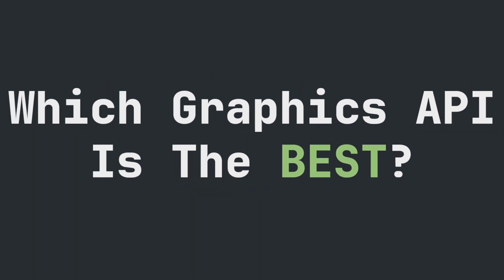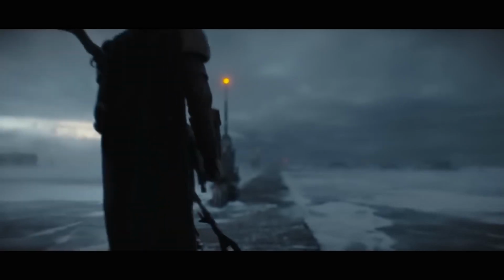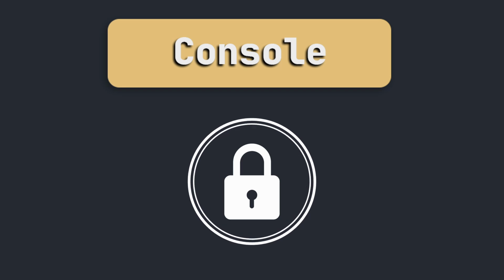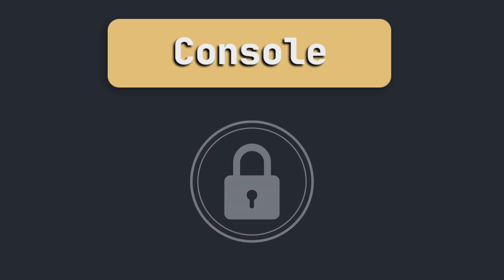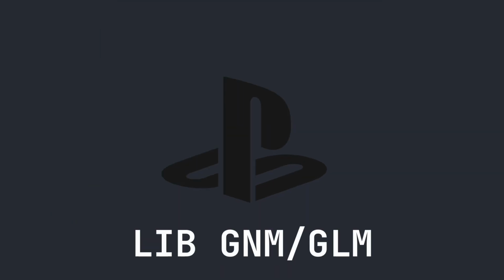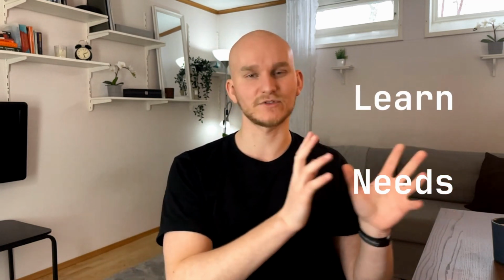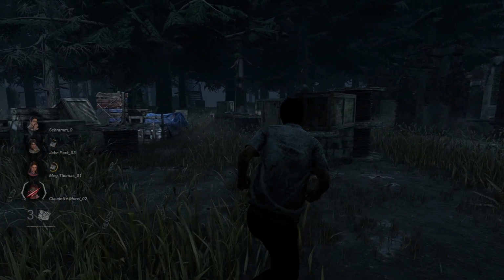What you didn’t know about Graphics APIs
Too many graphics APIs to keep track of? I'll show what they do in this video!

If we haven’t met before - Hey 👋 I’m Oskar, a game developer specialized in engine and graphics programming with custom game engines, with over a decade of experiance, just turned professional in the field. I have experiance with Untiy, Unreal and proprietary engines.
Through my videos here on this channel and my social post I enchance the gamedev community and help programmers and game developers like you, on the road to be the best in your field and acchieve your dreams.

⌚️Timestamps:
00:00 - Introduction
00:35 - Main Pillars
02:29 - Webb
03:11 - Parallel Compute
04:13 - Console
05:00 - Extensions
05:32 - Conclusion